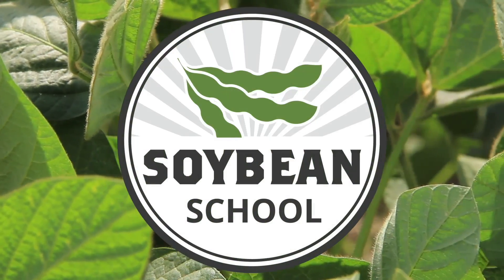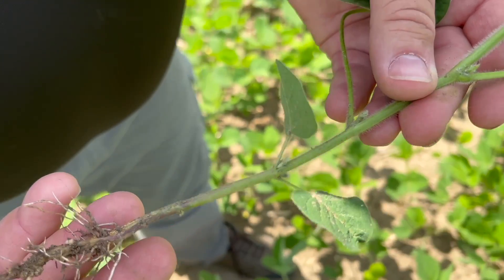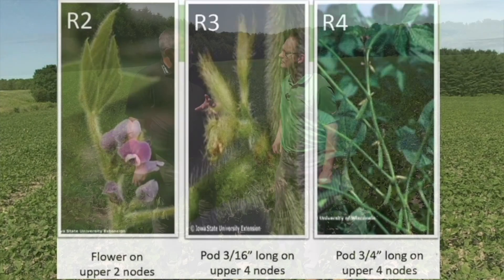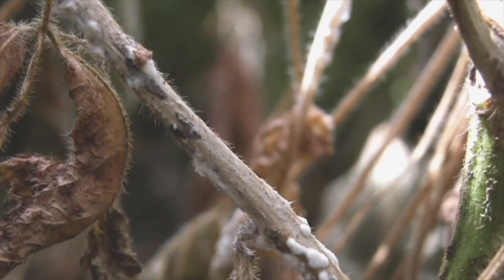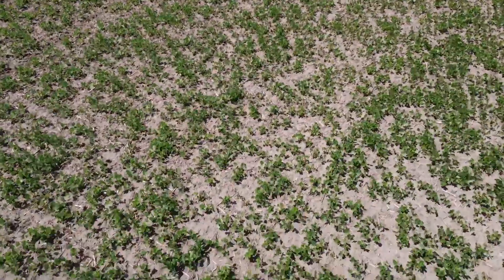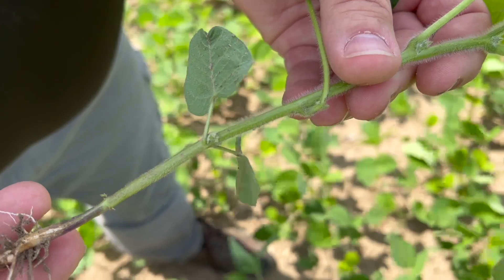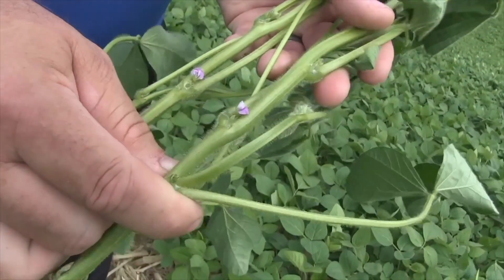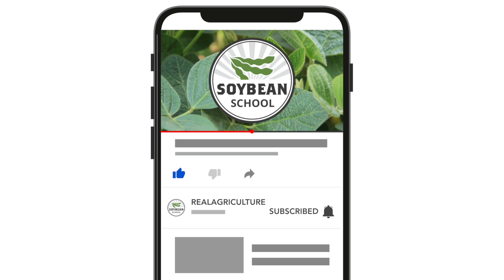Soybean School: Timing fungicide for a strong disease defence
Fungicide application timing has a way of sneaking up on growers and custom applicators.

On this episode of the RealAgriculture Soybean School, BASF Canada agronomist Ken Currah says with hotter days in late June and early July, the crop can advance rapidly and growers need to be ready to apply fungicides as soon as Canada Day celebrations wind down.

"For soybean fungicide, I'm really focused on the white mould play first. That's an R2 to R 2.5 timing," says Currah. What does that actually look like on the plant? "Regardless of the number of nodes or vegetative stage, I'm looking for the presence of a flower on the top two nodes of the soybean plant. That's your indicator."

There's also a number of risk factors that growers need to consider, including field history and whether the area is prone to white mould, if manure has been applied, fertility levels and row width — there's a lot less air circulating through the plant in 7.5-inch rows compared to wider row spacings.

In the video, Currah looks at different fungicide strategies and under what conditions growers should consider a two-pass program versus a single application. When it comes to application, he advises against mixing more than two products in the tank and recommends growers conduct a jar test before filling the sprayer to ensure compatibility.